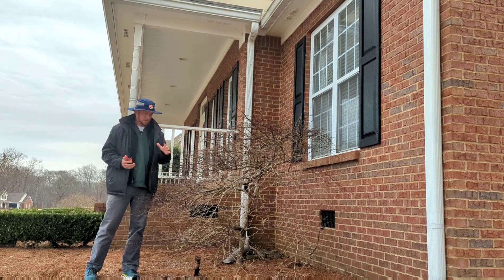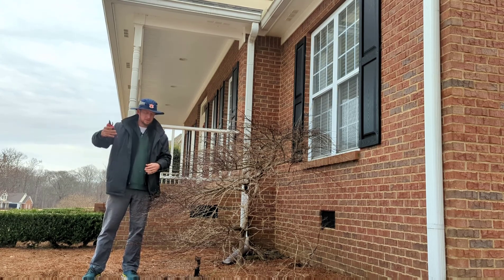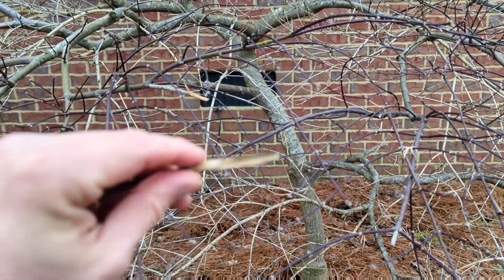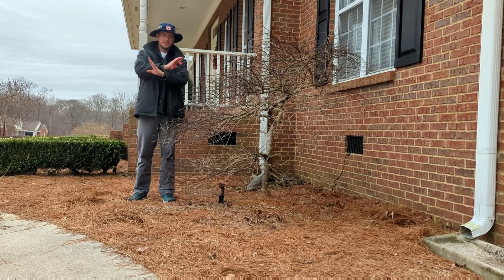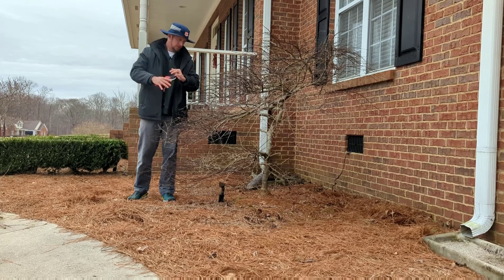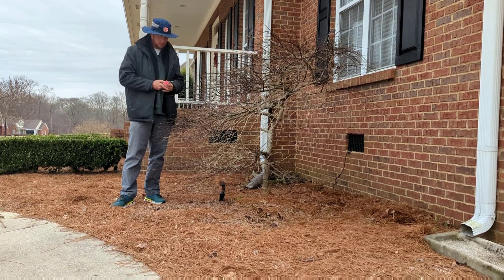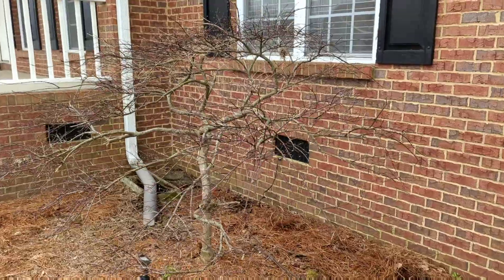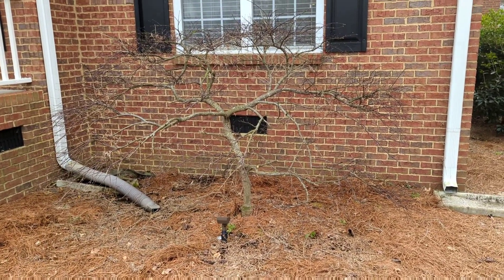How to Prune a Japanese Maple: Step-by-Step Guide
In this video, we're going to show you how to prune a Japanese maple correctly and safely. This is a step-by-step guide that will help you get the best results from your pruning efforts.

Prune your Japanese maple correctly and safely to keep it healthy and beautiful. In this video, we'll show you how to prune a Japanese maple step-by-step and explain the proper techniques for each stage of the pruning process. We'll also give you some tips on how to avoid common mistakes when pruning a Japanese maple!